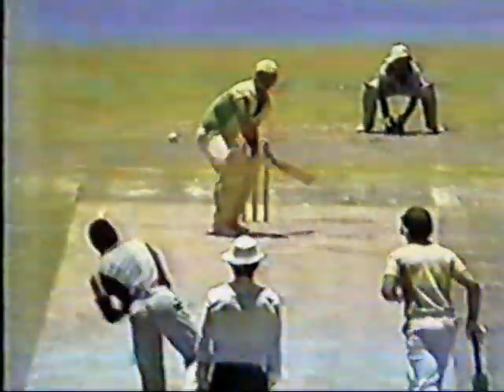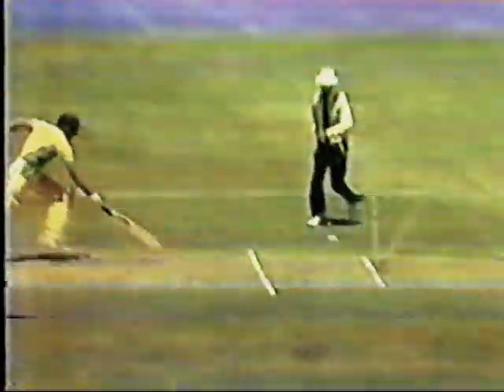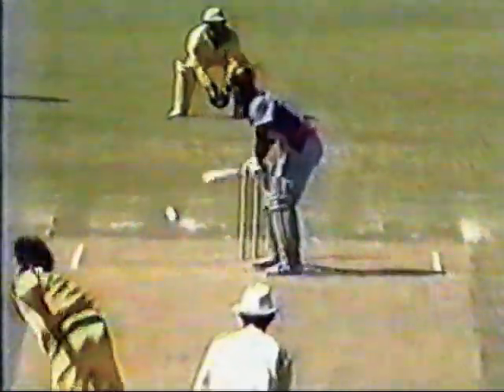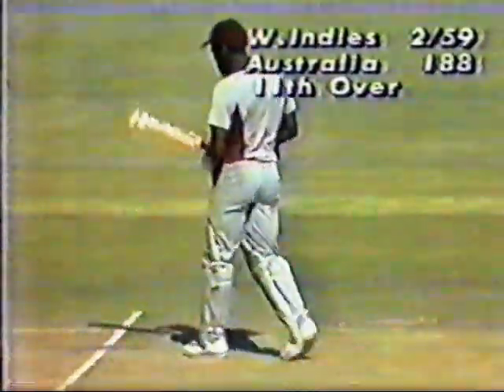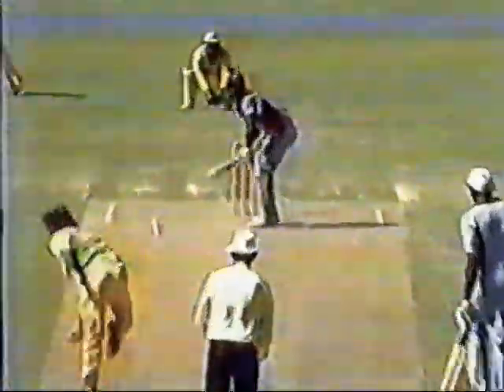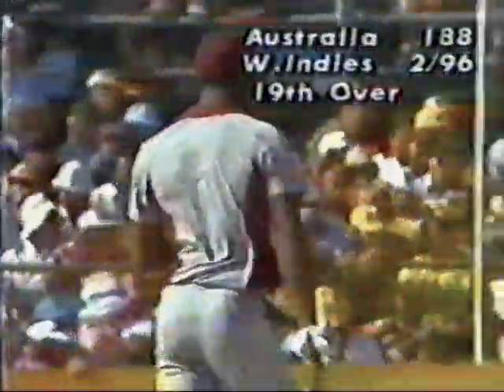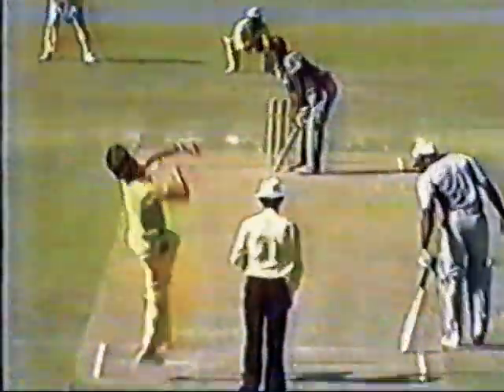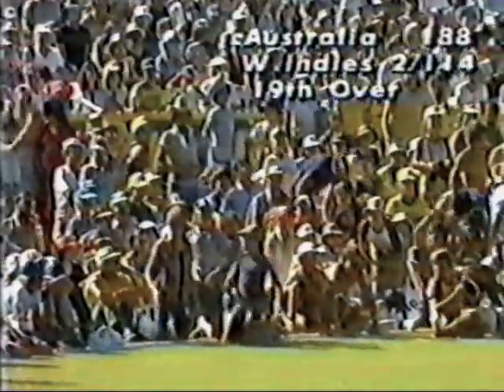Richards 72 v Australia Perth